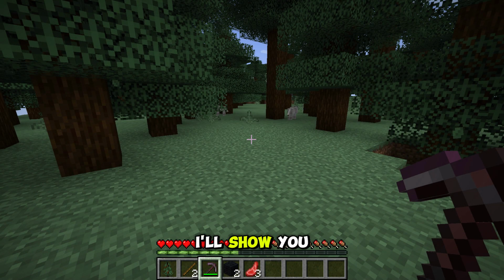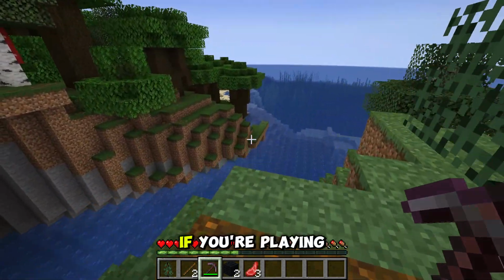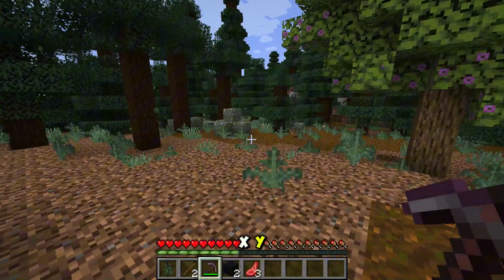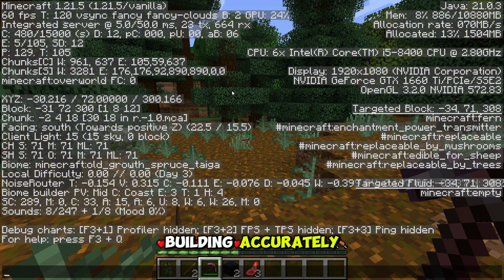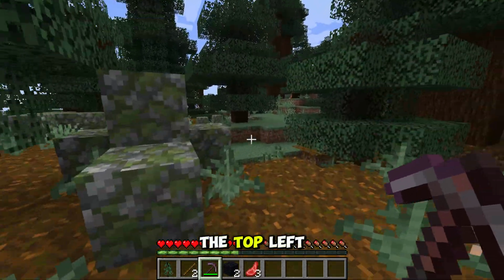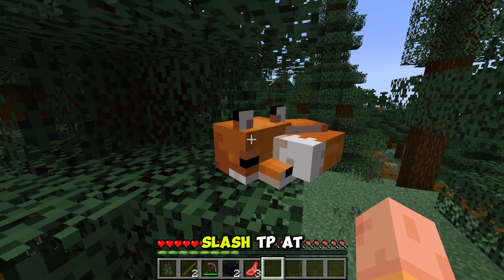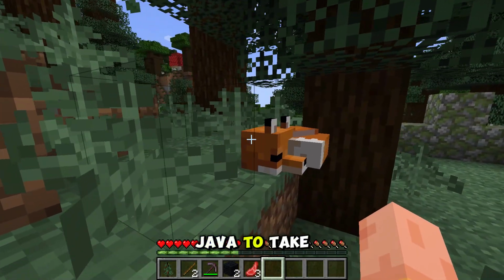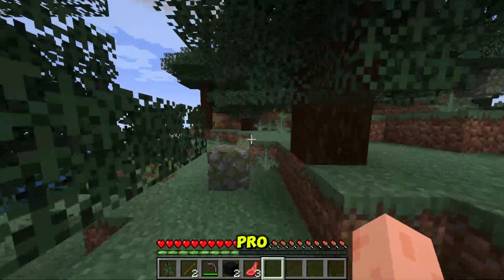How To Use Coordinates in Minecraft – Java & Bedrock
In this easy step-by-step tutorial, I’ll show you exactly how to use coordinates in Minecraft on both Java Edition and Bedrock Edition. Whether you’re building a base, mining for diamonds, or navigating to new biomes, knowing how to read and use your X, Y, and Z coordinates is essential.

✅ What You’ll Learn:

How to enable and view coordinates on Java and Bedrock

What each coordinate (X, Y, Z) means

How to use coordinates for teleporting and navigation

Bonus tips for exploration and saving locations

Perfect for new players, builders, and survival explorers!